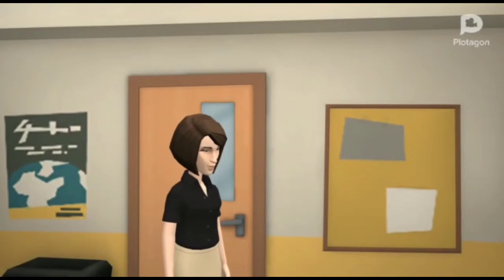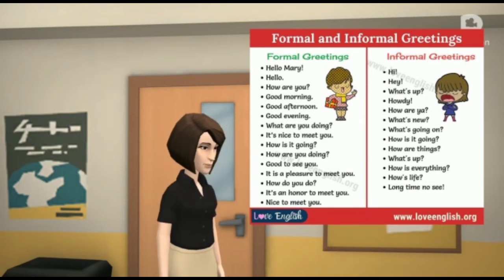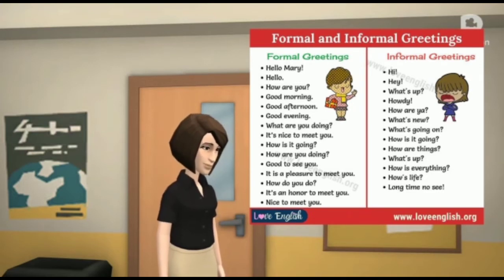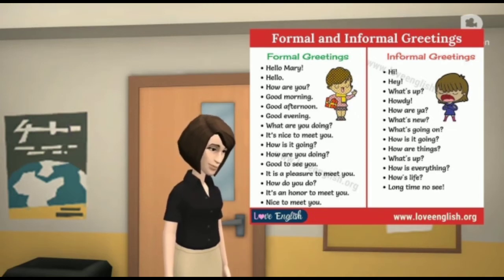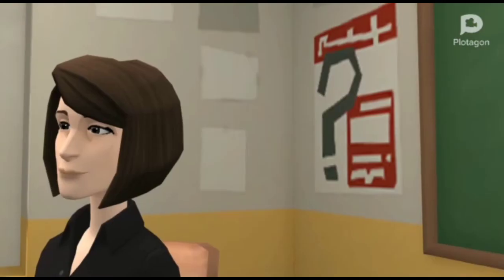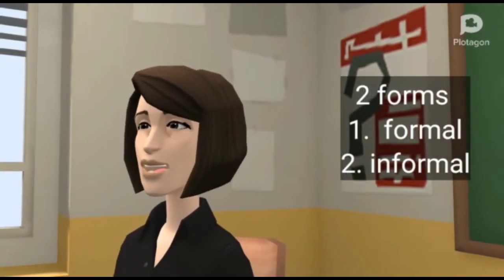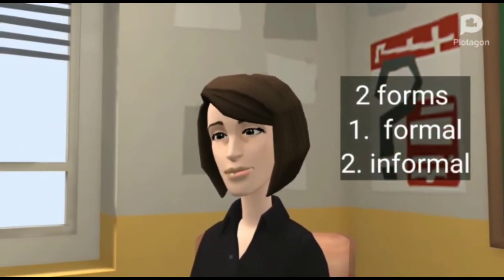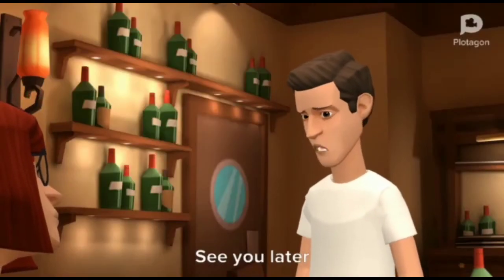Greeting And Leave taking